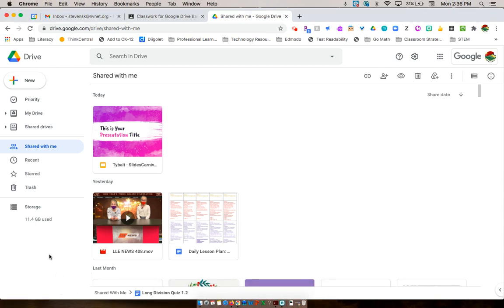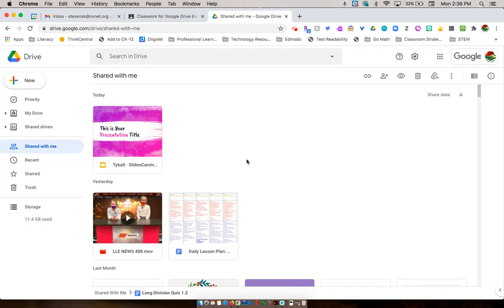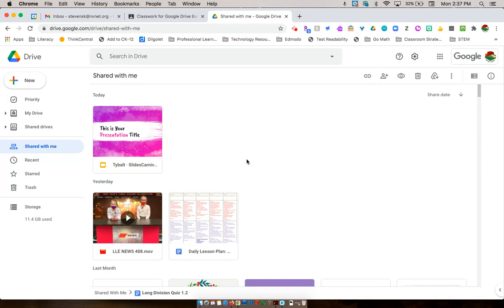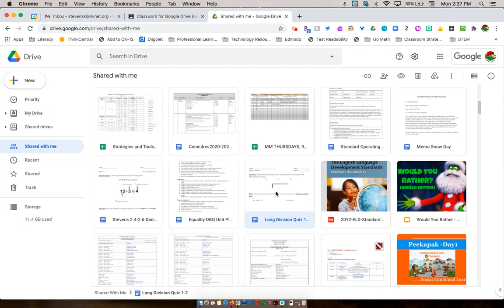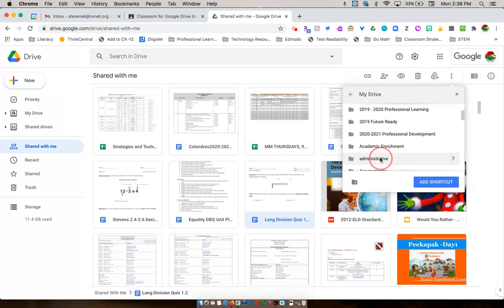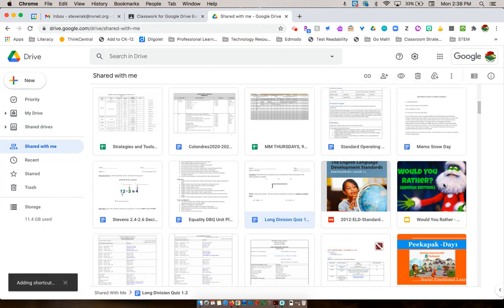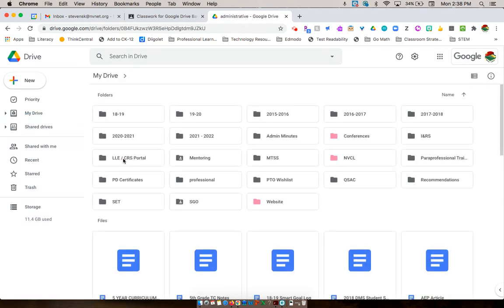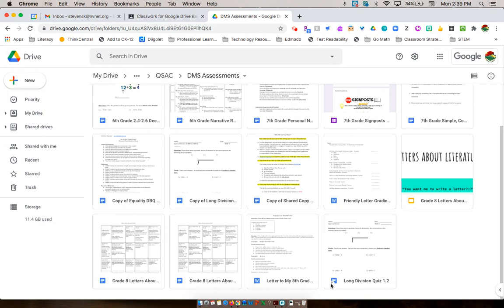Shared With Me